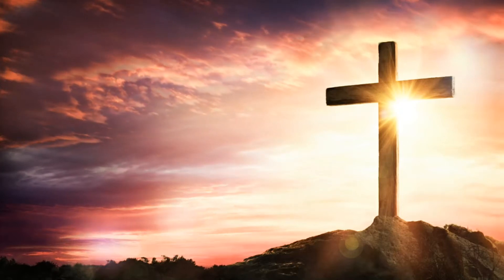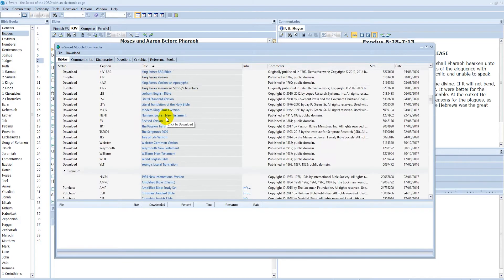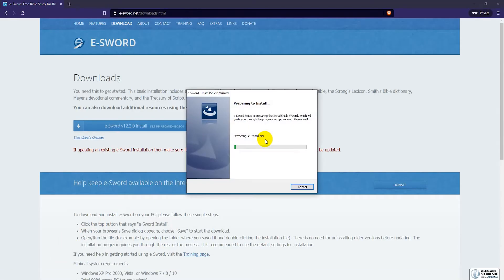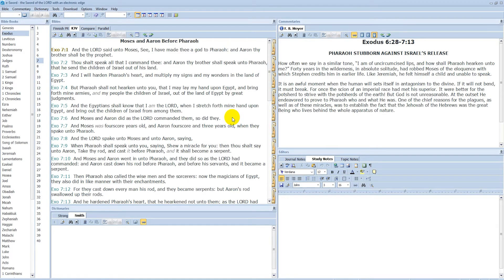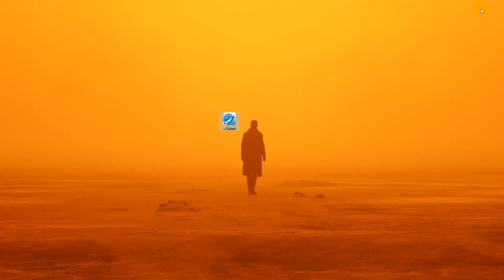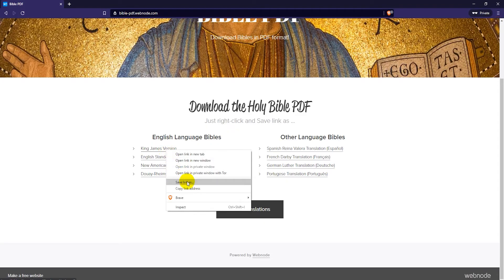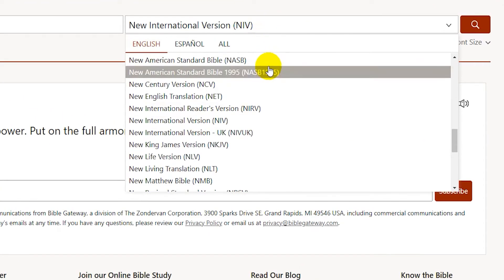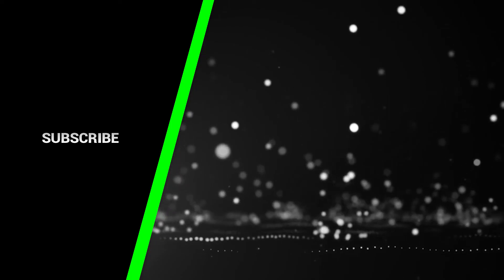How To Download Bible On Laptop & PC (Tutorial 2023)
An updated tutorial on the best ways how to download Bible on laptop & PC. I will show 3 methods which are all free and easy. Works in 2022!

METHOD 1: e-Sword

Follow these steps to download the Bible on laptop & PC:
1. To download e-Sword first go to their
2. Once on their website, click on e-Sword Free Bible Study for the PC.
3. Then click on the e-Sword Install button and download the installer to your computer.
4. Next open up the e-Sword installer to install it to your laptop or PC.
5. Now there should be a shortcut on your desktop.
6. Click on it to open e-Sword.
7. Once in e-Sword, click on Download from the top menu.
8. Then click on Bibles.
9. Here you can scroll to see if the app has the Bible you want. Some bibles are premium, which means you must purchase them, but most Bibles are free.
10. To download a Bible, hover over the Bible name in blue text and click it to download the Bible.
11. You must now restart the e-Sword program for the new bible to appear.

METHOD 2: PDF Files

Follow these steps to download Bible PDF files to your computer:
1.
2. Select a Bible and right click the link.
3. Choose "Save link as" and download the PDF.
4. If you need a PDF reader you can get Foxit PDF Reader

METHOD 3: BibleGateway.com

Follow these steps to browse Bible online in your web browser:
1.
2. Where it says "New International Version", click there and select your desired Bible.
3. Where it says "Enter passage, keyword or topic" enter for example "John 1:1"
4. Press Enter.

❤️ ATTRIBUTIONS

🕊️ HOW TO GET TO HEAVEN